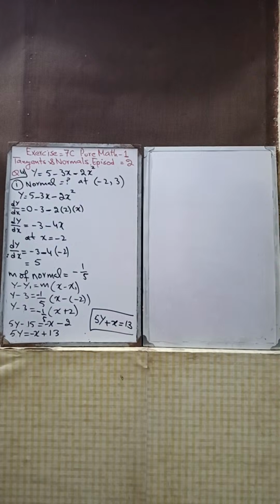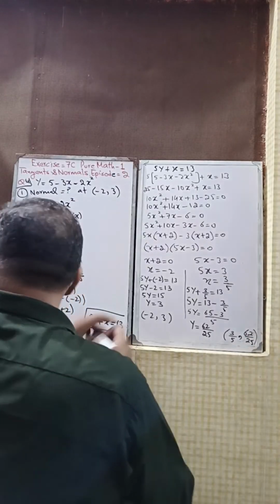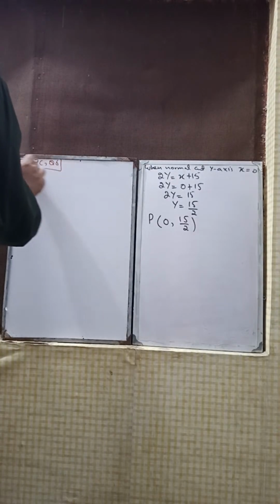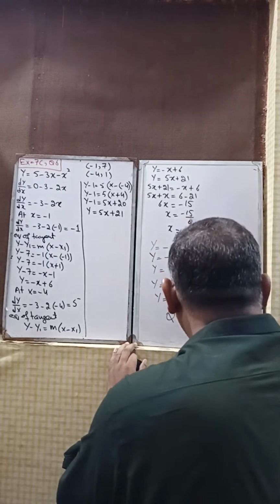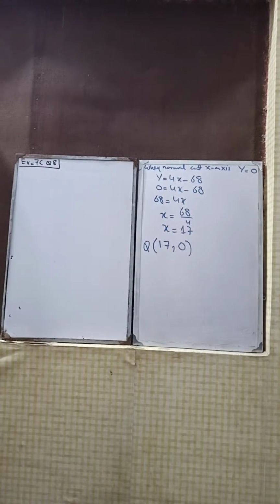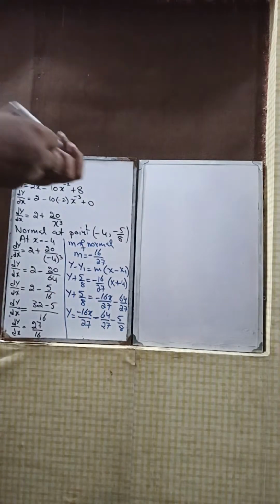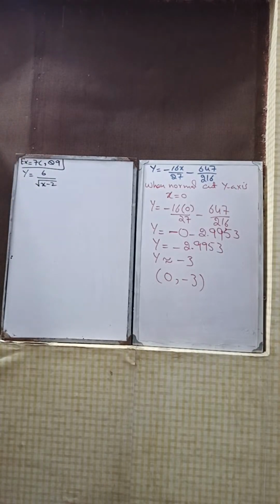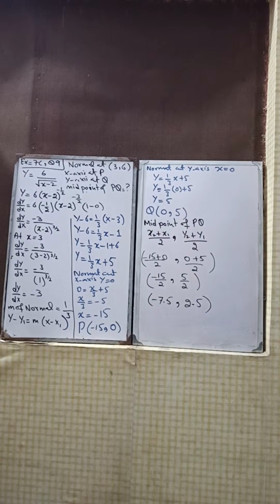Exercise 7C, Episode 2, Tangents and Normals, Differentiation, Pure Math 1, AS & A level Math 9709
Credit: Cambridge International AS & A Level Mathematics: Pure Mathematics 1 Coursebook,
Authors, Sue Pemberton & Julian Gilbey, Publisher: Cambridge University Press (CUP),
This video provides the complete worked solutions of Exercise 7C – Tangents and Normals from the Cambridge International AS & A Level Mathematics 9709 Pure Mathematics 1 Coursebook by Sue Pemberton & Julian Gilbey.
In this lesson, we cover:
✅ Using derivatives to find the gradient of a curve
✅ Equation of a tangent to a curve
✅ Equation of a normal to a curve
✅ Step-by-step worked examples from Exercise 7C
This video is part of the Differentiation chapter of Pure Mathematics 1.

📚 Suitable for:

Cambridge AS & A Level Mathematics (9709) students

Students using the Pure Mathematics 1 coursebook (Sue Pemberton & Julian Gilbey)

Anyone revising differentiation, tangents, and normals

👨‍🏫 Solutions explained by Ferhan Mazher